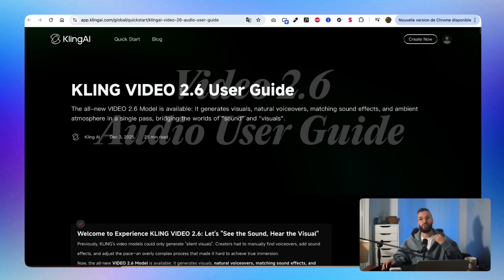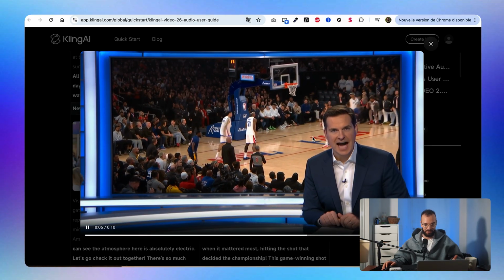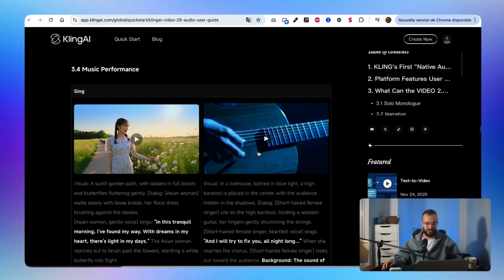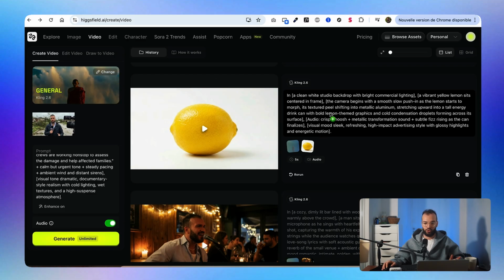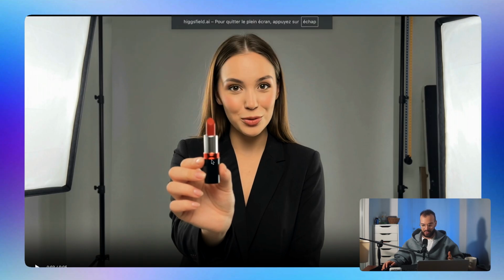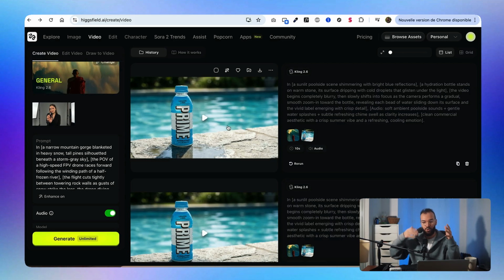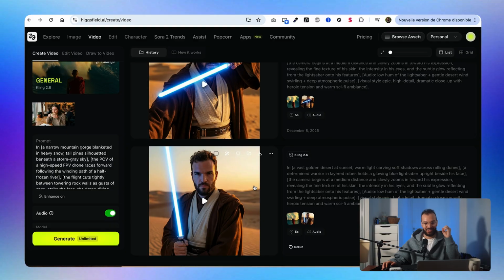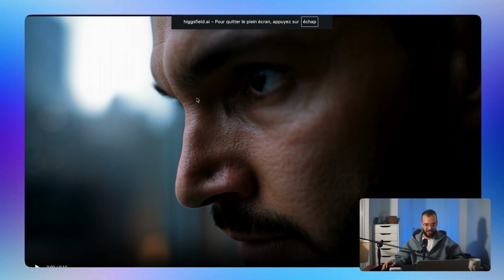How to use Kling 2.6 AI (Full Course)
Kling 2.6 just changed everything. This is the most realistic AI video model I’ve tested so far. Insane camera movement, perfect skin detail, emotional performance, product ads, FPV shots… and yes, it now generates audio.

👉 Don't forget to fill out the form (it means a lot, thanks)

I’m dropping more tutorials, tools, strategies, and AI workflows every week.
If you want to level up your content creation and make professional UGC ads from home, you're in the right place.
TIMESTAMPS:
00:00 Intro
01:20 Model's capabilities
6:10 Image generation
6:50 Video generation
16:36: My key takeaways